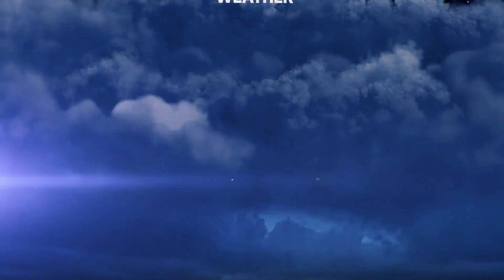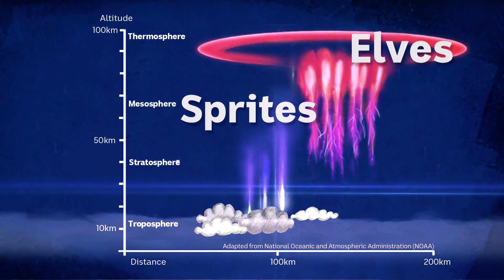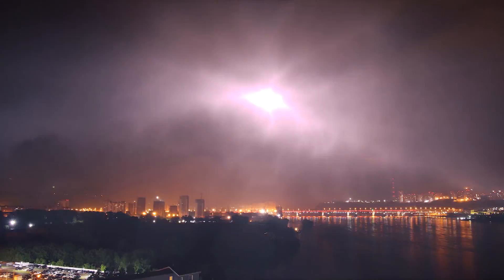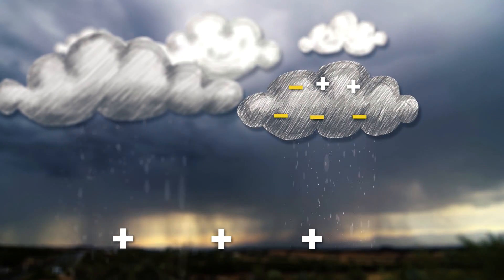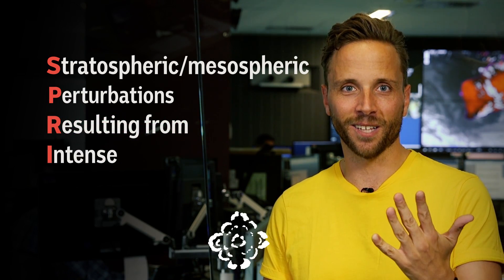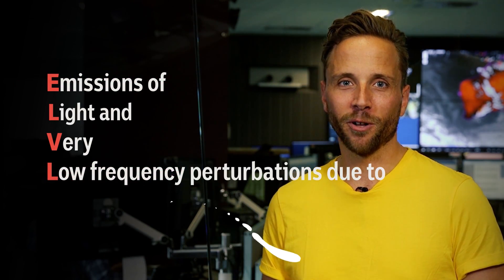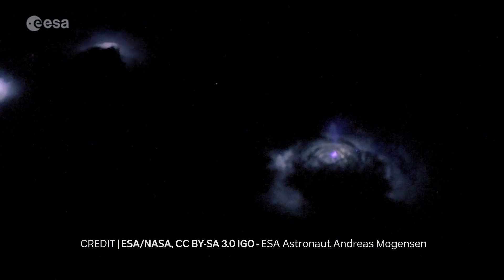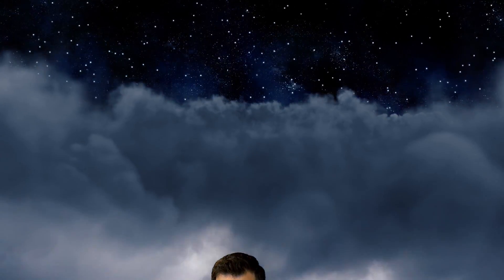Blue jets, sprites & elves formed by storm cloud activity | Colourful Weather | ABC Australia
Did you know there is a whole other light show happening above the clouds?

When it comes to massive thunderstorms, are you the kind of person who loves to watch the lightning flashing down from the clouds? It’s a pretty spectacular sight.  Did you know there is a whole other light show happening above the clouds? This electromagnetic activity has only recently been discovered, so it’s still pretty mysterious.  It comes in all shapes, colours and sizes, and three of the most common types are called blue jets, sprites and elves.

About Colourful Weather:

Colourful Weather brings you fun and fascinating science behind five very colourful events we can see in the sky.  Hosted by Nate Byrne, from ABC News Breakfast, and meteorologists from the Bureau of Meteorology, this is weather presented for kids in a way they can understand and get excited about.

Colourful Weather is a collaboration of the ABC and the Bureau of Meteorology.